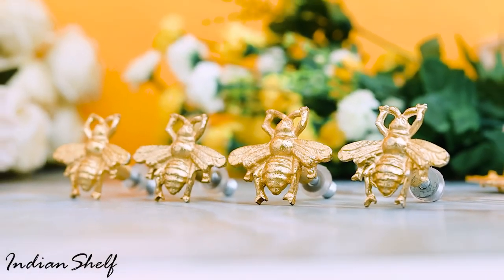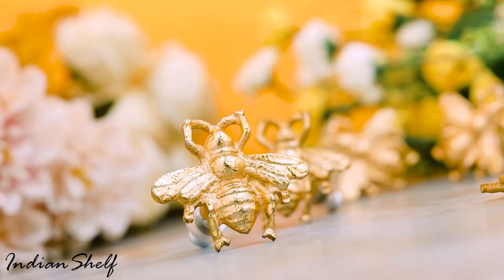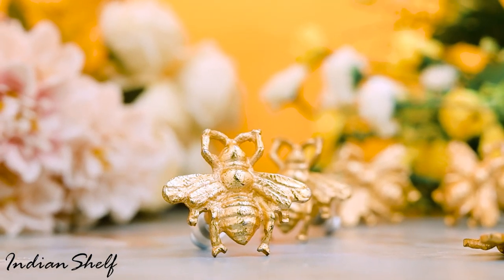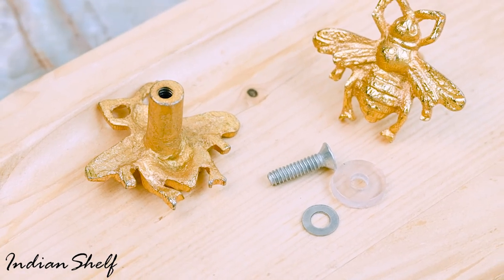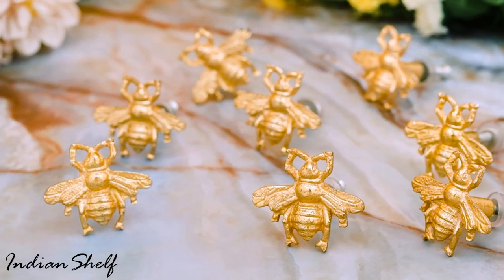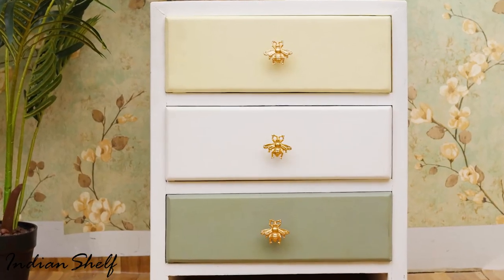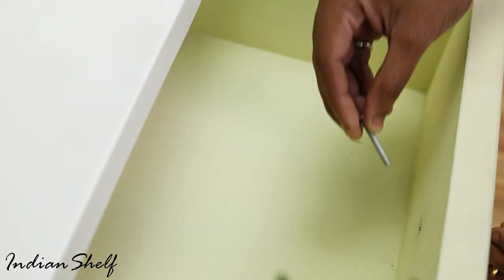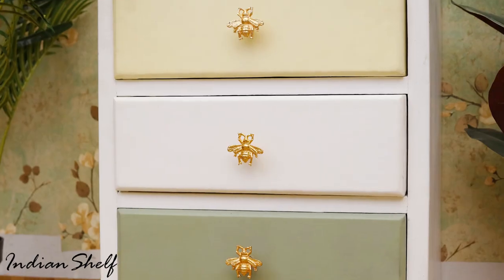Unique Decorative Knobs and Pulls | Knob Installation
Delhi-Store